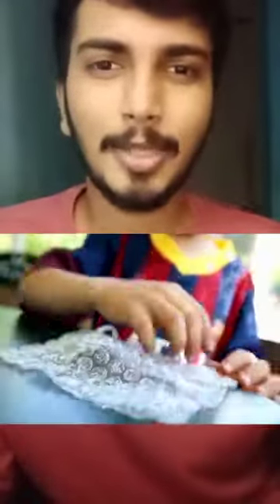അറിവില്ലായ്‌മ തെറ്റല്ല 😌 ... പക്ഷേ ഈ സാധനങ്ങൾ വാങ്ങാതെ ചെയ്താൽ എട്ടിന്റ പണി ഉറപ്പ്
About List of Materials using for Shifting . ഏതൊക്കെ സാധങ്ങൾ ആണ് ഷിഫ്റ്റിംഗ് ചെയ്‌യുമ്പോൾ വാങ്ങേണ്ടതു എന്ന് പറയുന്നു ഈ വിഡിയോയിൽ

Malayalam Explanation Video about the type of packing materials used for house shifting
Video Brought you by Pro Cochin House Shifting and Moving Packers